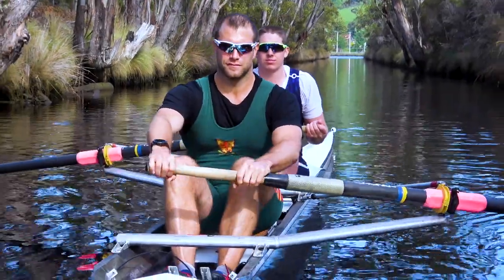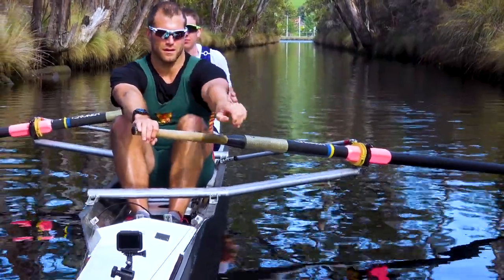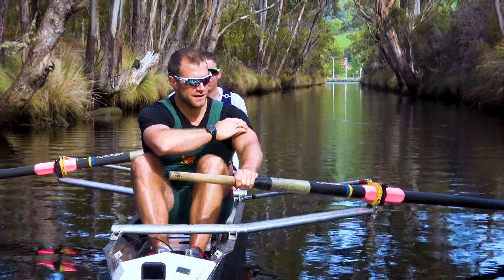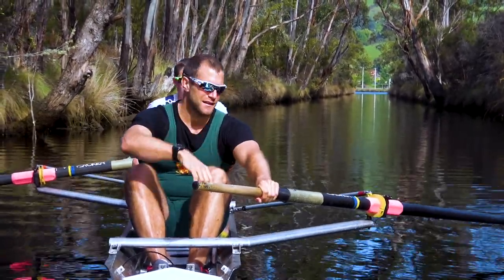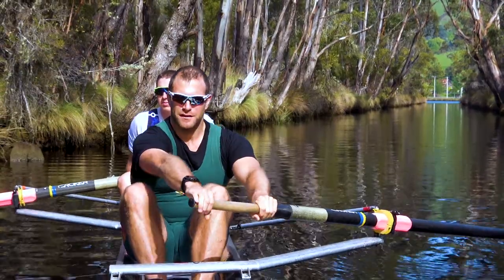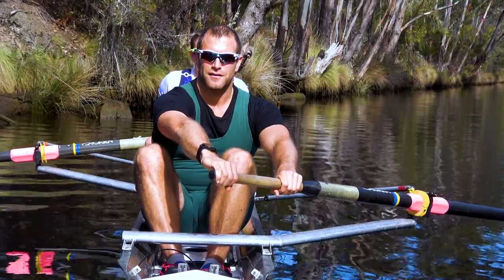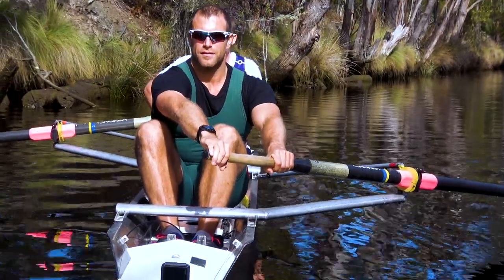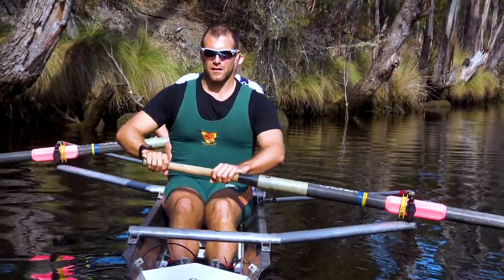Is your inside arm too straight when rowing?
​In this video, Lachlan and Ken Davey demonstrate how straight your inside arm should be in a sweep boat. They also show a couple of examples of getting it wrong and what effect it will have on the boat.